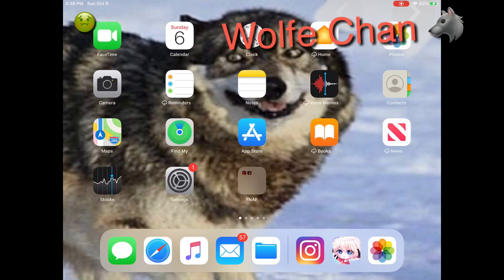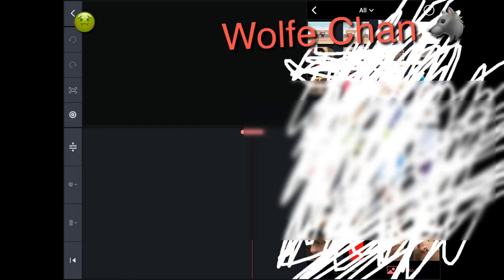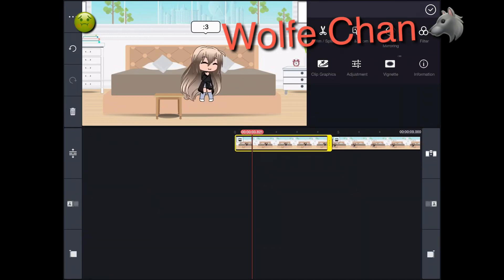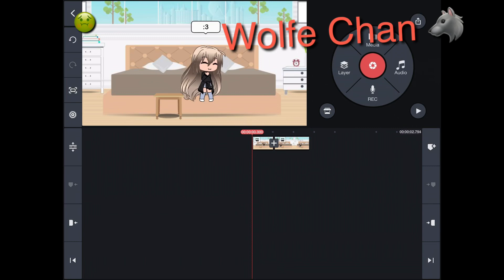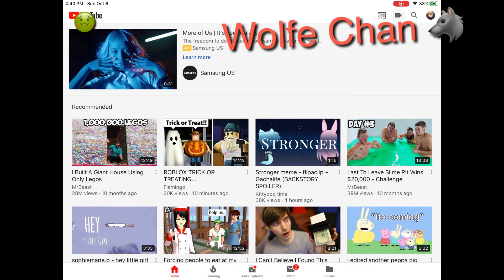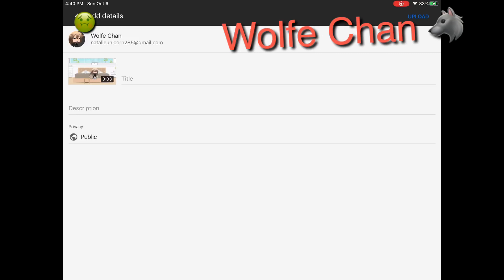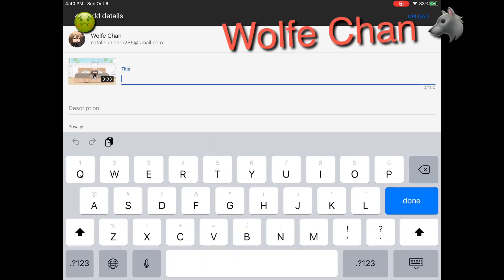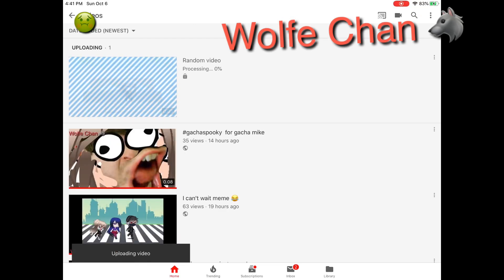How to make a KineMaster video and post it (requested)